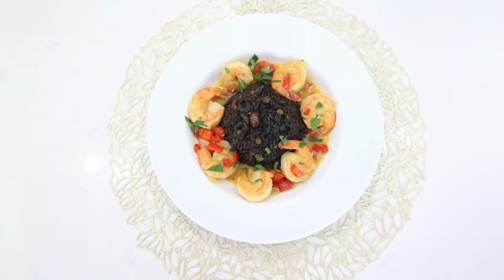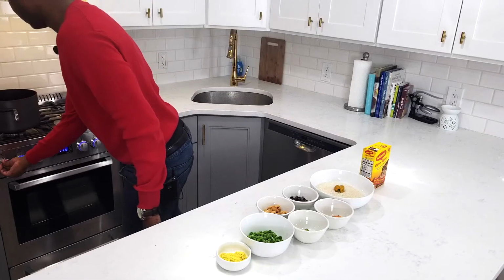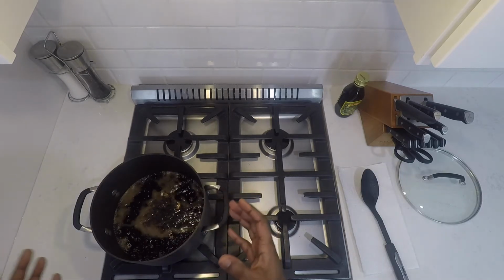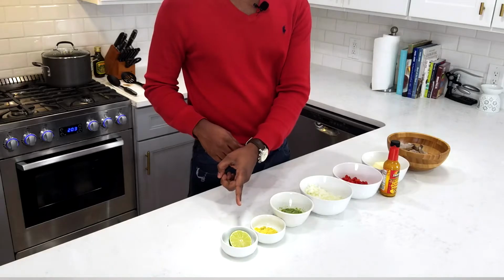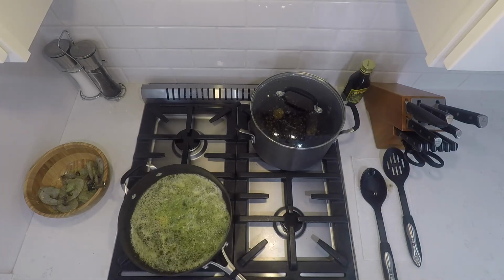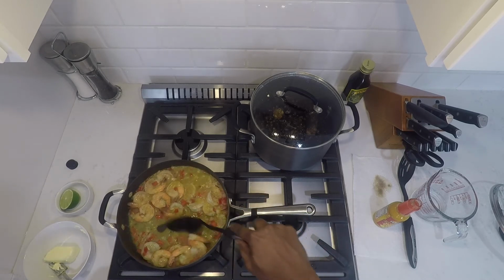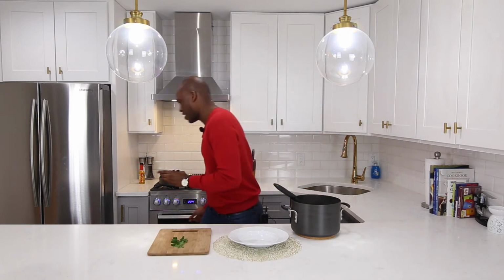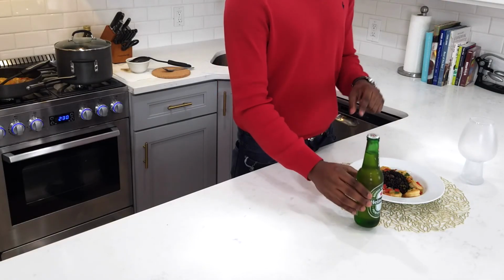Black Rice W/Shrimp : Haitian Diri Ak Djon Djon et Kribich Gros Sel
This is a recipe for my Haitians, Carribean Food Lovers, and foodies.  Haitian black rice aka Diri Ak Djon Djon is made using a wild mushroom broth to give color and flavor to the rice.  It's extremely unique in flavor and a conversation piece anytime its served at a function.

Ingredients
Shrimp / Kribich Gros Sel
1- Chicken Bullion Cube
1 lb Large and peeled and cleaned shirmp
8 Tbsp Butter
1 Tbsp Scotch Bonnet Pepper Sauce
4 ounces of water
1/2 onion diced
1/2 red bell pepper diced
1/2 lime

Black Rice - Diri Ak Djon Djon
2 cups long grained rice - i used Jasmine
4 - cups water
1/2 cup frozen peas
1/2 cup Cashews
1/3 cup dried shrimp - optional
1 whole scotch bonnet pepper
2-3 Djon Djon Bullion cubes
1/3 cup Djon Djon Mushrooms -  if available
oil